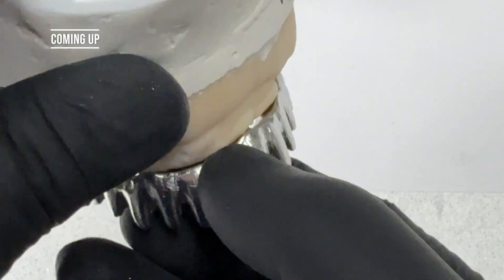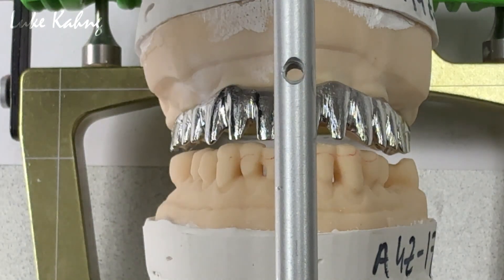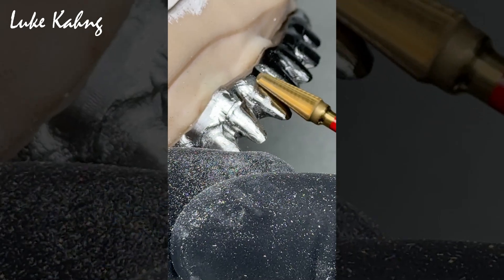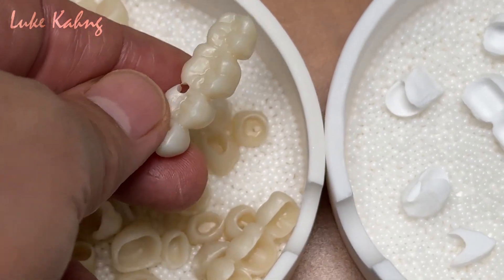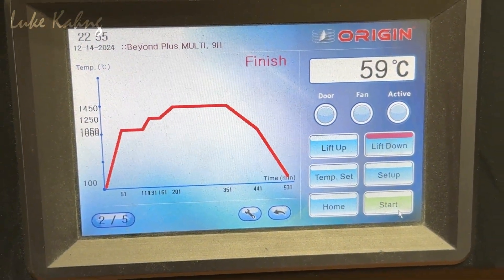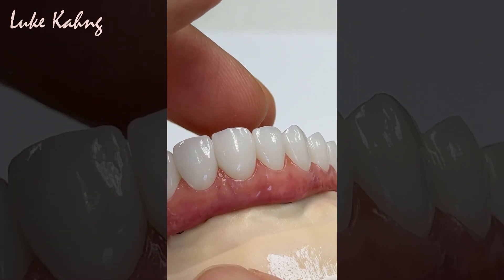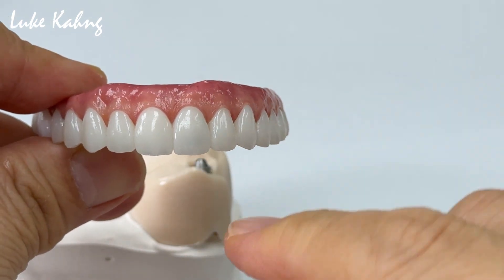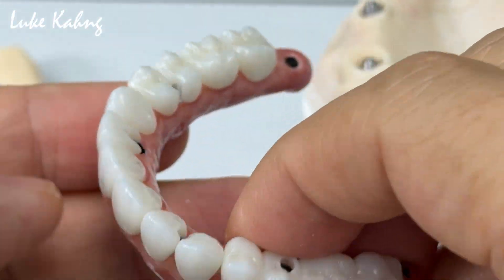Groundbreaking Ceramic Approach to Full-Mouth Implant Case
I would like to share with you a groundbreaking approach that we used in my lab to solve a full-mouth implant case using ceramic and dental technologies by @ImagineUSA, @bddentaltechnologies9640, and @horicodental8620.